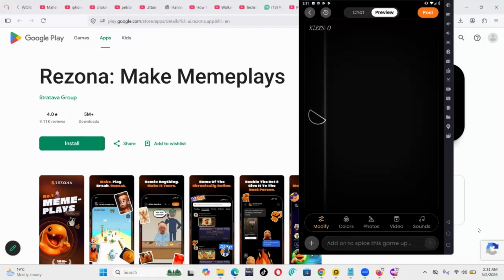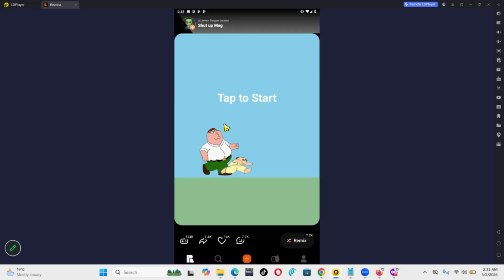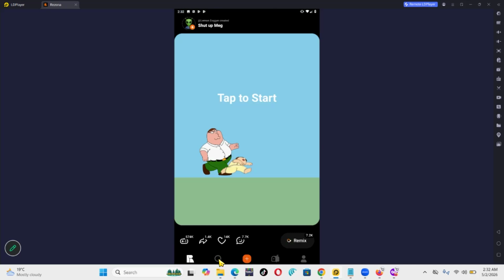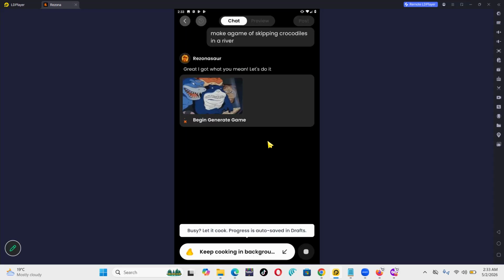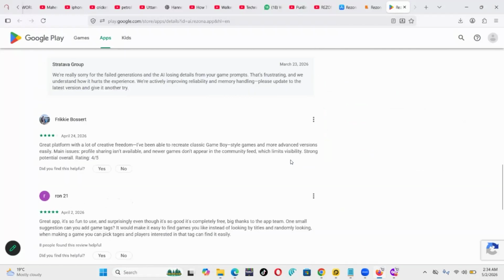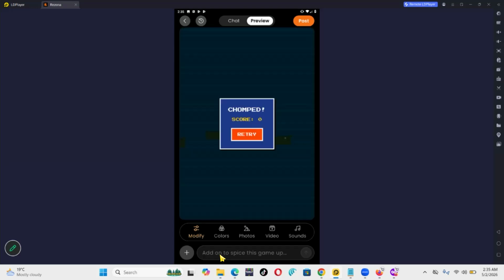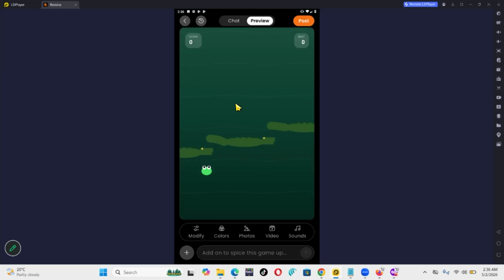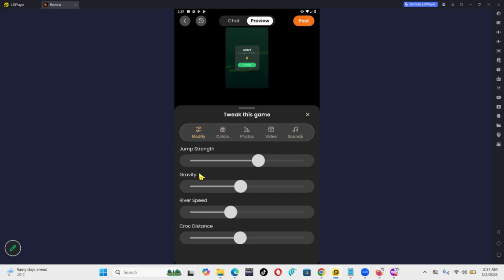How to Use Rezona ai Game Maker App to Make Games Without Coding | Rezona ai Game Development Review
Ai Meme  Game Maker: I show you how to use the Rezona AI Game Maker app to create games easily without any coding experience. Whether you’re a beginner or just curious about AI game creation tools, this app assists you  to help you build games faster using artificial intelligence.

You’ll learn:
- What the Rezona AI Game Maker app is
- How to create games without coding
- Step-by-step walkthrough of the app
- Key features and tools inside Rezona
- Whether the app is worth using for game development

If you’ve ever wanted to make your own game but don’t know how to code, this app might be a simple starting point.